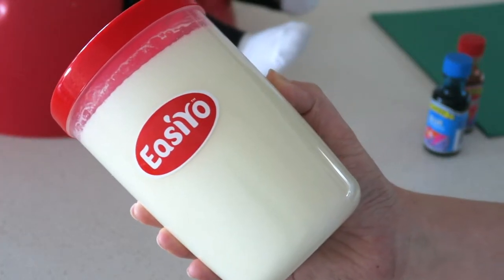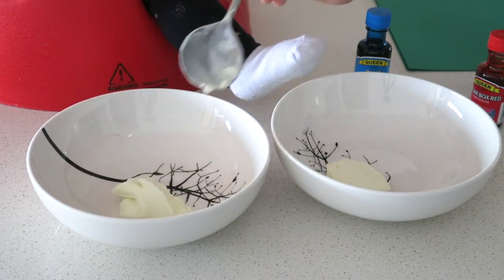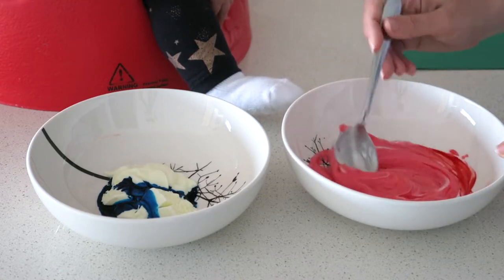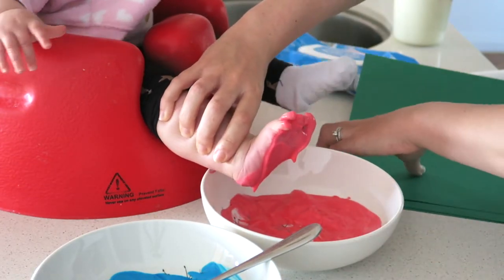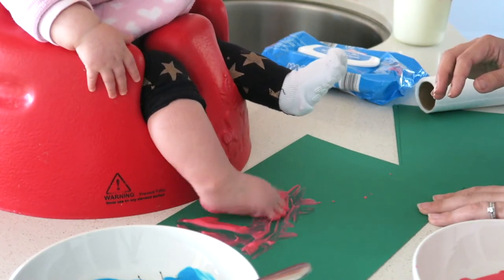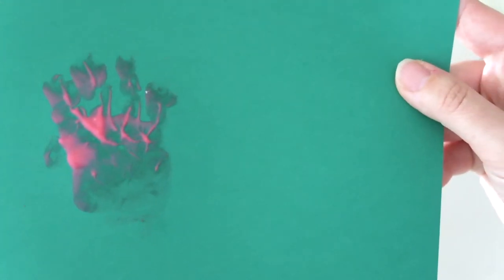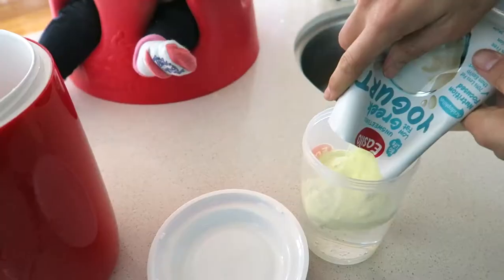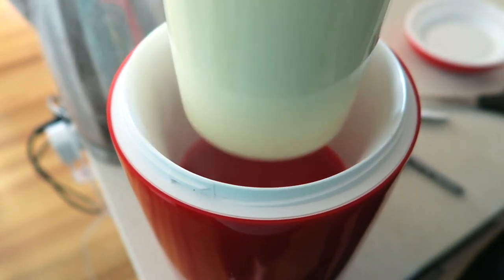DIY Edible Paint (Only 2 Ingredients )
DIY Edible Paint! How to Make Baby Safe Paint!
G'day!
Today's video is a simple how to make edible paint. I used two ingredients (yoghurt and food colouring), the food colouring didn't stain my daughter's hands or feet at all. If you wanted to use natural food colouring berries make great colours.
Ali xx